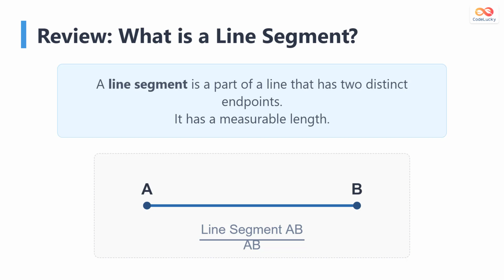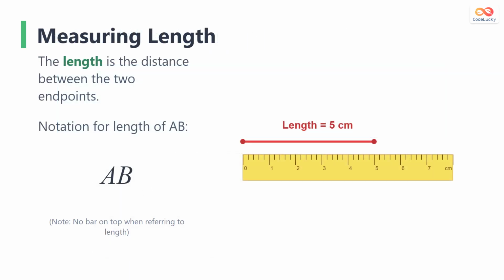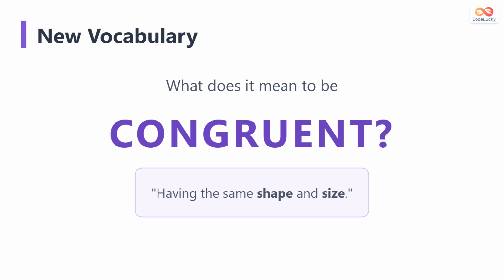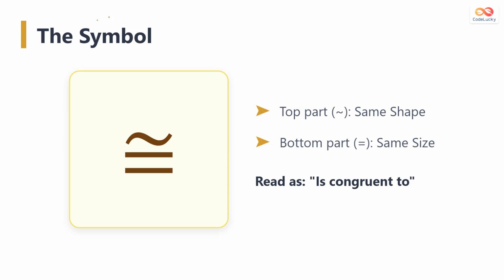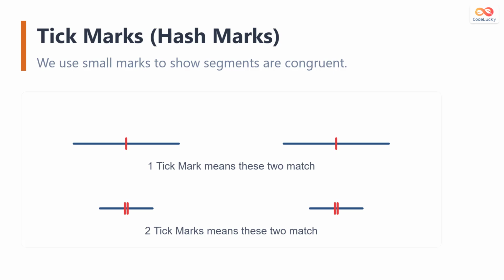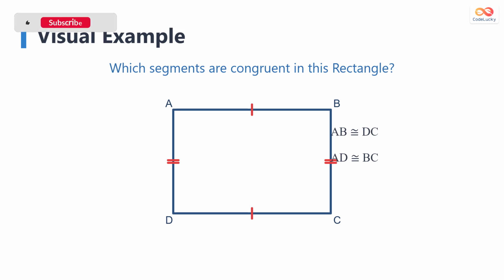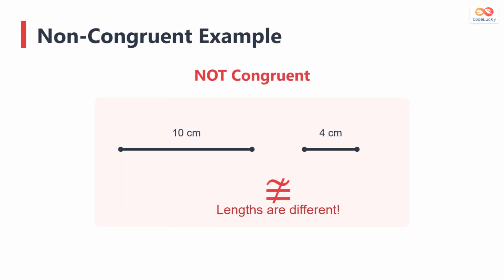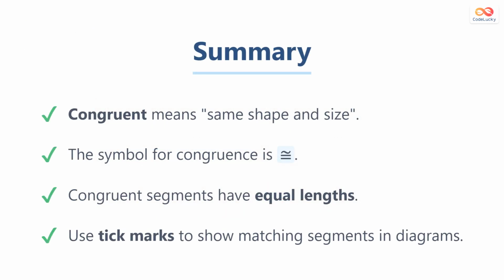Congruent Segments: What Does ≅ Mean? | Geometry Basics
Learn the definition of Congruent Segments in this beginner-friendly Geometry lesson! 📐

We explain what the word "congruent" means, how to read the congruence symbol (≅), and how to identify congruent segments using tick marks in diagrams. Perfect for students starting high school geometry or anyone looking for a refresher.

In this video, we cover:
🔹 What is a line segment?
🔹 Measuring length vs. Geometric congruence
🔹 How to use and read the ≅ symbol
🔹 Visual examples with tick marks

Understanding congruence is the foundation for proofs and more complex shapes like triangles and polygons later on!

Chapters:
00:00 - Introduction
00:17 - What is a Line Segment?
00:36 - Measuring Length
00:57 - Defining Congruence
01:11 - The Congruence Symbol
01:31 - Congruent Segments
01:47 - Tick Marks
02:08 - Visual Example
02:26 - Non-Congruent Example
02:42 - Summary
03:01 - Outro